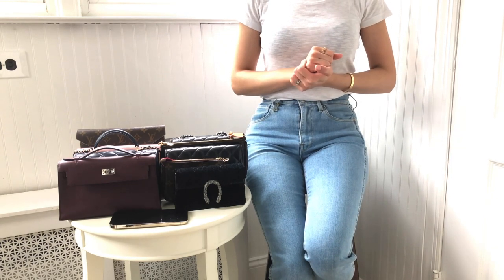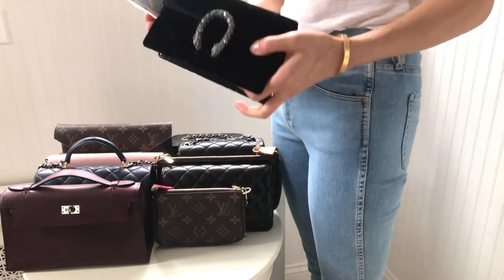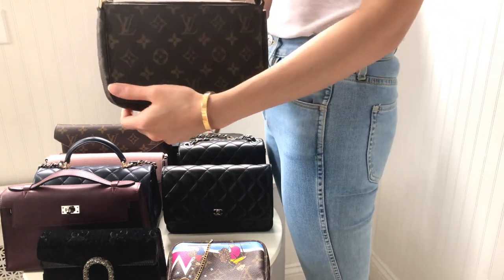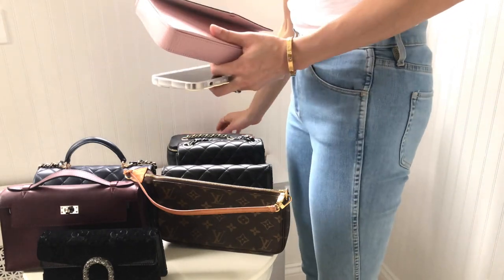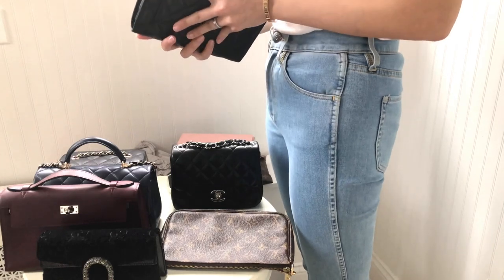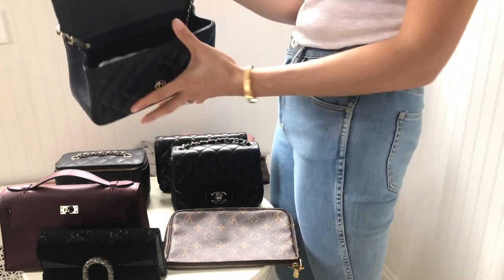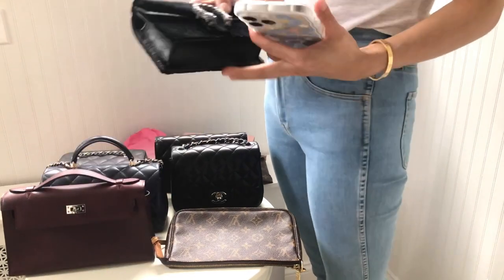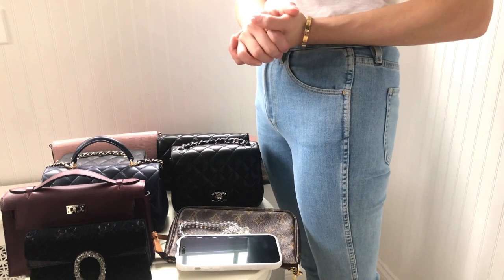IPHONE 14 PRO MAX FITS INSIDE MY MINI BAGS? | HANDBAGS FROM LOUIS VUITTON, GUCCI, CHANEL, HERMES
I’m testing out whether my mini handbags could fit the newest iPhone 14 Pro max!

Featured handbags:

Gucci super mini Dionysus

Louis Vuitton Kirigami pouch
Louis Vuitton pochette accessoires
Louis Vuitton Felicie pochette

Chanel wallet on chain
Chanel mini square flap
Chanel top handle mini rectangle

Hermes Kelly pochette (mini I)